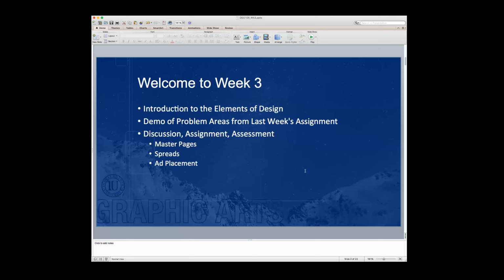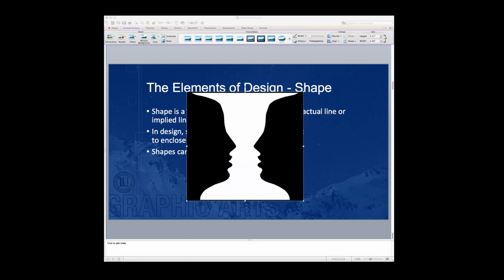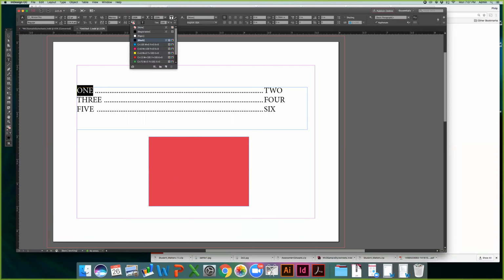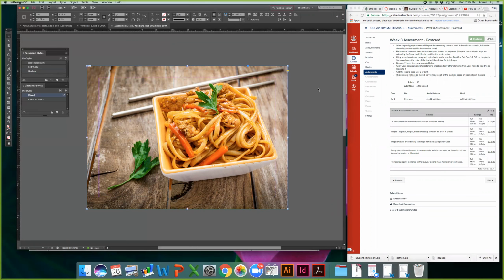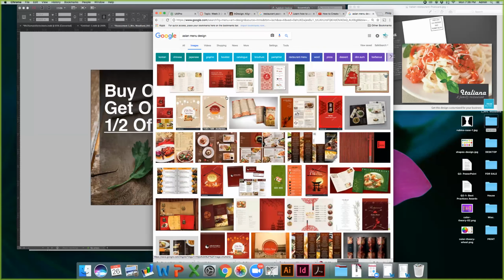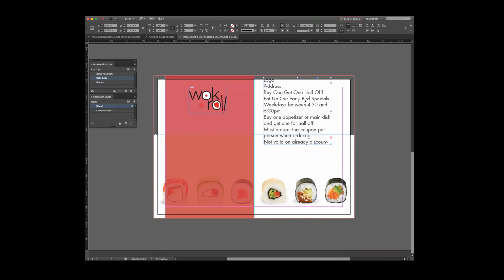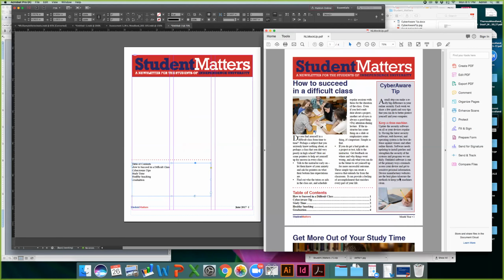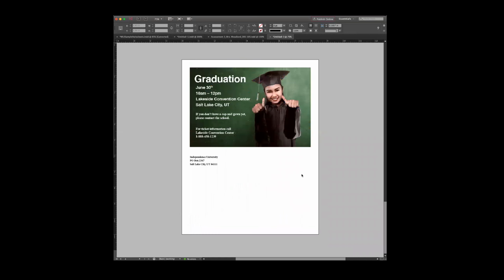Week 3: Assessment and Assignment 3 demos